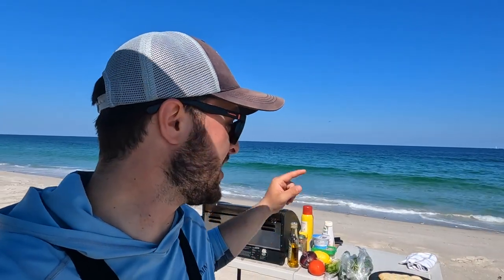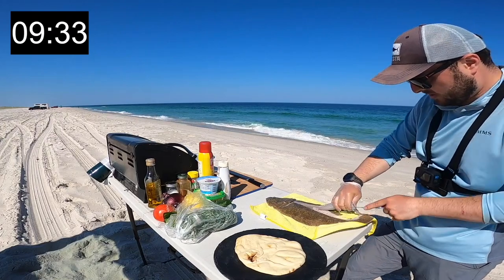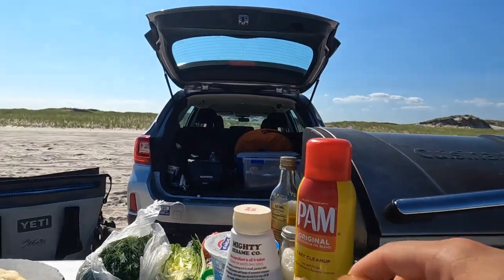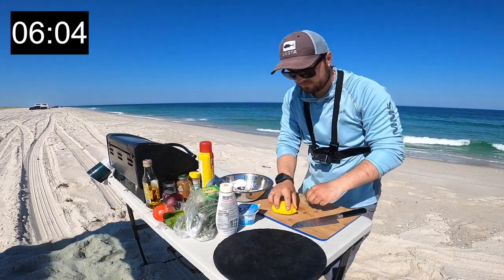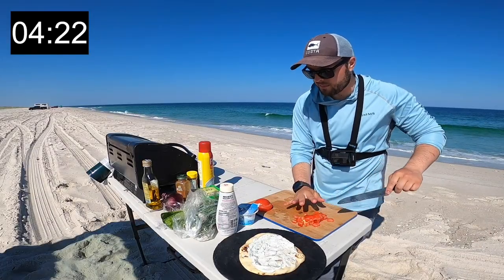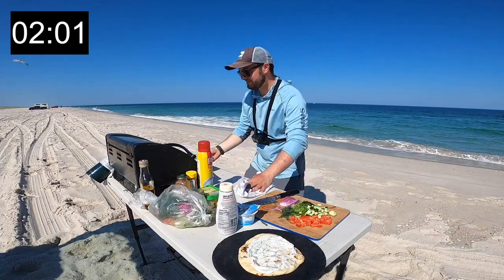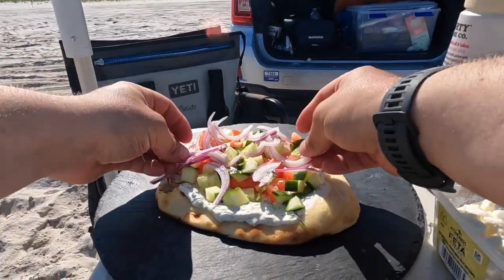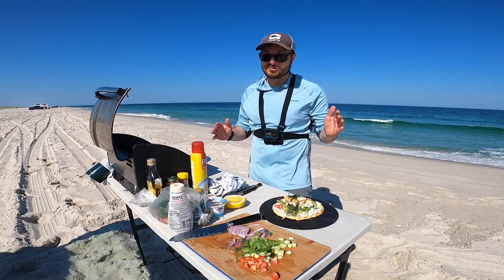10-MINUTE Beachside Meal Challenge | Filet & Cook Fish Gyro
In this video I attempt to filet and cook a freshly caught flounder in 10 minutes on the beach. The result was a delicious fish gyro

Cooking Supplies
All Clad Saute Pans
Portable Burner
Shun 7inch Santoku
Kikuichi Chef Knife
Wustof Legende
Cuisinart Portable burner-Grill

Fluke Gear

Shimano Vanford
St Croix Mojo Inshore
(Newer Model)
SPro Bucktail 1/2 oz
Spro Bucktail 3/4 oz
Thundermist Lures Teaser T
Gulp 3 inch Mullet
Berkeley Gulp!

Music
♪ Afternoon (Prod. by Lukrembo)